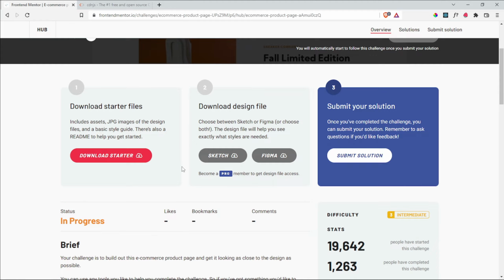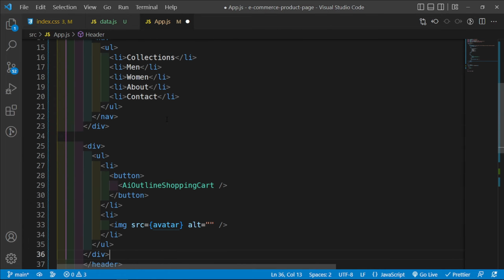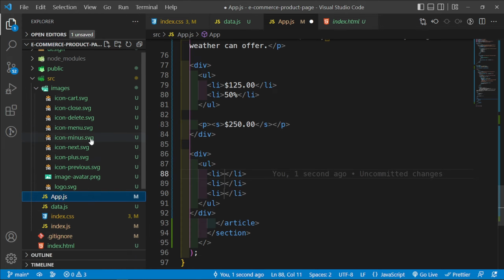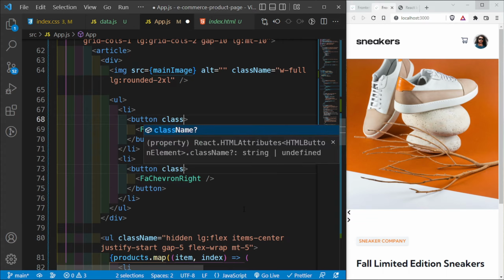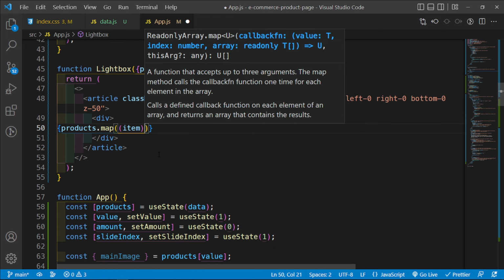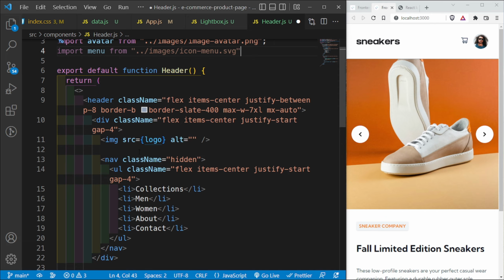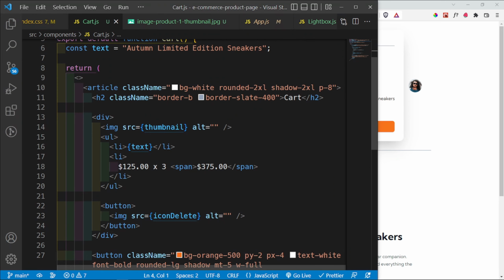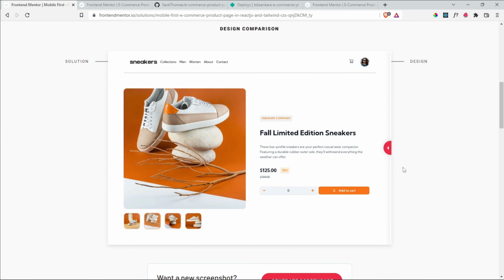E-Commerce Product Page - Frontend Mentor Challenge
In this video, we are going to build out the E-Commerce Product Page in ReactJS and Tailwind CSS.